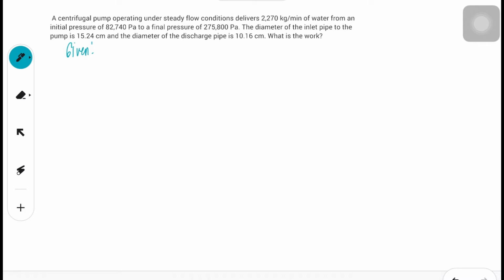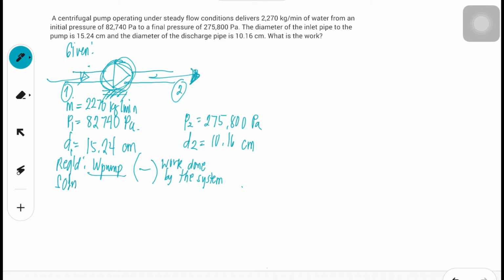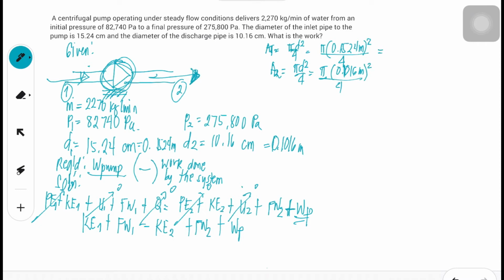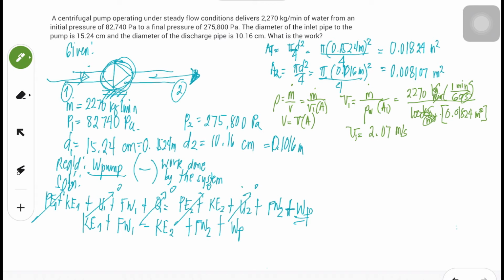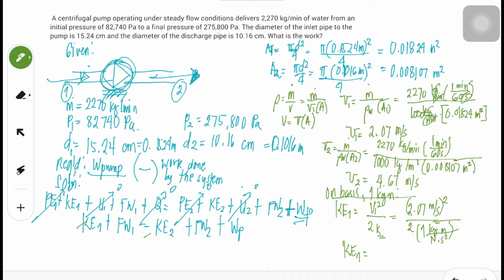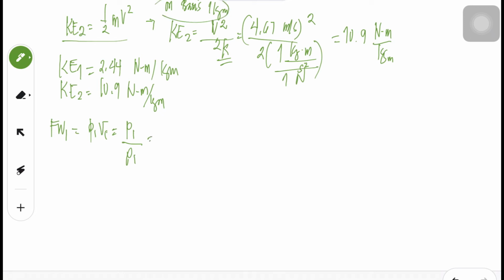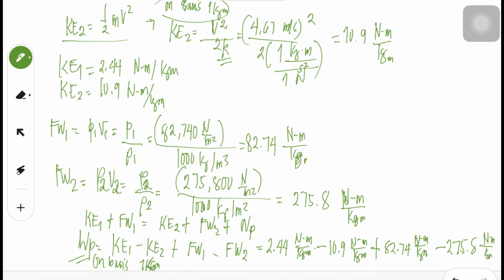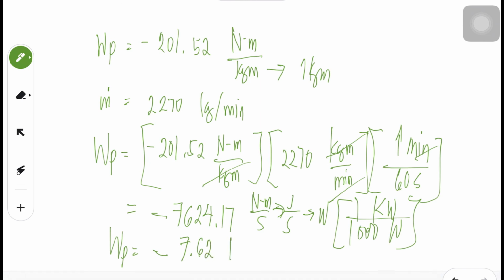Work of a Pump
A centrifugal pump operating under steady flow conditions delivers 2,270 kg/min of water from an initial pressure of 82,740 Pa to a final pressure of 275,800 Pa. The diameter of the inlet pipe to the pump is 15.24 cm and the diameter of the discharge pipe is 10.16 cm. What is the work?